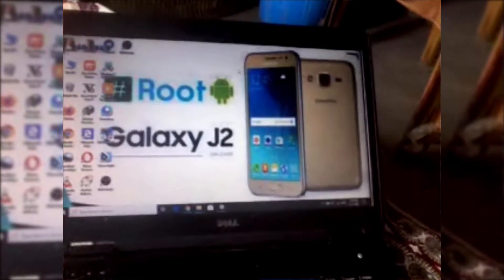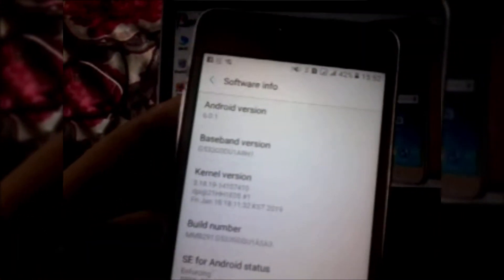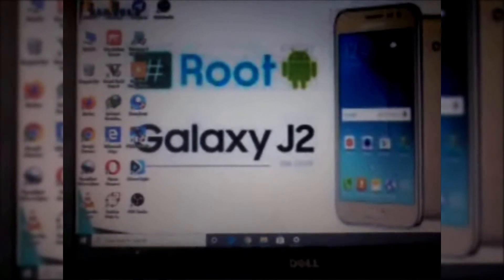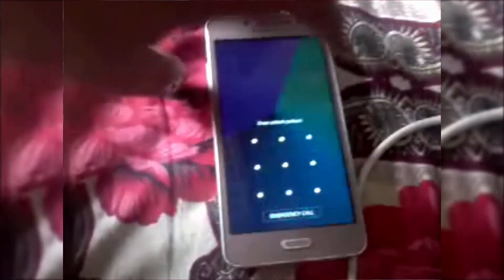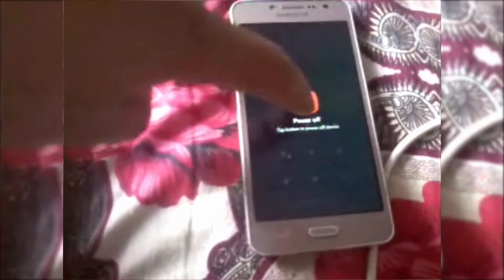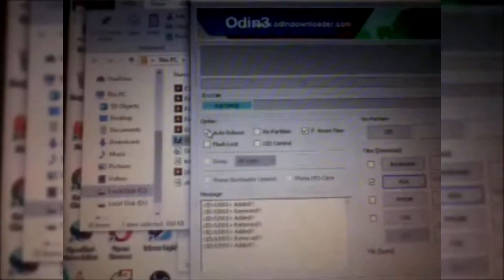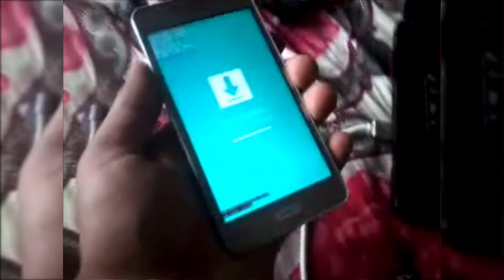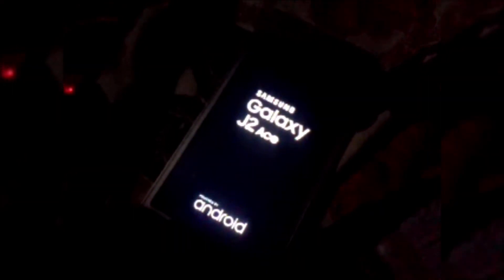Install Twrp Recovery In J2 (J2 Prime And J2 Ace ) With Proof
this vedio will help you to guide to install a twrp recovery in android
i am using j2 ace as a model
if any thing happens to your phone i am not responsible do it at your own risk